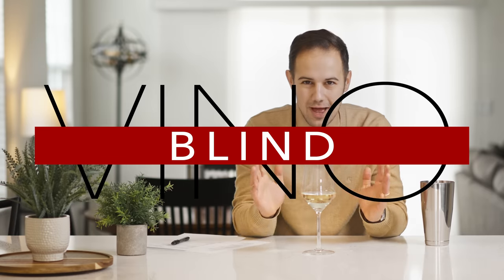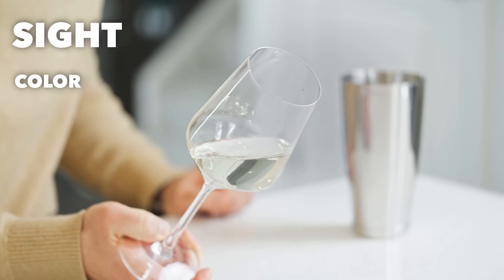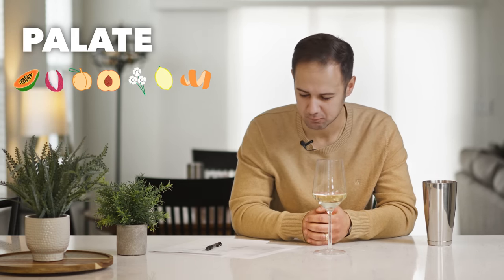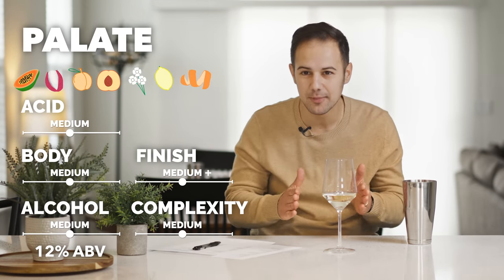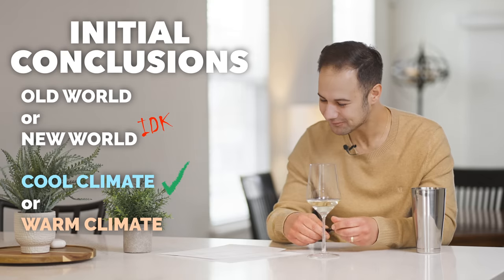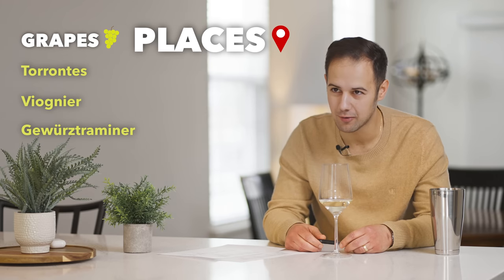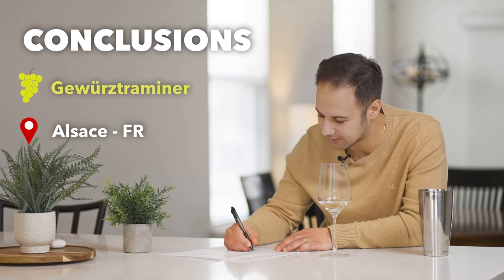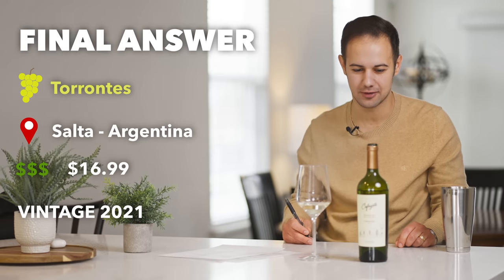Blind Tasting Wine: Will the Sommelier Get it RIGHT? | Vino Blind (Ep. 1)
Enjoy the show? We're independently owned and produced and would LOVE your support!

Blind tasting is all about practice, so in "Vino Blind" practice along with me! This is a great exercise for people who are studying for sommelier exams, whether Court of Master Sommeliers or WSET. I'll go through the steps of blind tasting from sight to nose to palate and tell you what I'm thinking along the way. As I taste, I will make sure to tell you at home what clues I'm getting about the wine so that you can try and guess the wine too! Eventually, we'll come up with an initial conclusion about the wine based on its color, flavors (citrus, peach, floral, etc) and structure (acid, tannin, alcohol, body, sugar) and come up with a few possible grape varieties and locations. Finally, we'll make our guess; what grape/s, what region the wine is from, what quality or price, and what vintage. Then we do the BIG REVEAL and analyze whether we got it right or wrong so we can learn from our experiences or mistakes.

Possible grapes and places:

Albarino
Spain - Rías Baixas

Chardonnay
France - Chablis - AOP, Premier Cru, Grand Cru
France - Côte de Beaune - Major Village AOPs, Premier Cru, Grand Cru
France - Mâconnais - AOP, Major Village AOPs, Premier Cru
California - Carneros / Napa Valley / Russian River Valley / Sonoma Coast / Sonoma Valley
Australia -  Adelaide Hills / Margaret River / Padthaway / Yarra Valley

Chenin Blanc
France (Loire) - Montlouis-sur-Loire / Vouvray / Savennières

Gewürztraminer
France - Alcase

Grüner Veltliner
Austria - Kamptal/Kremstal/Wachau

Print Gris
France - Alcase
Italy - Friuli / Trentino-Alto Adige

Riesling
Germany - Mosel / Rheingau / Rheinhessen / Pfalz / Nahe
Australia - Clare Valley / Eden Valley
France - Alcase

Sauvignon Blanc
France (Loire) - Sancerre / Pouilly-Fumé
France (Bordeaux) - PessacLéognan / Graves
New Zealand - Marlborough

Torrontes
Argentina - Mendoza / Salta

Viognier
France (Rhône) - Condrieu

00:00 Introduction
01:30 Sight
02:02 Nose
03:04 Palate
04:26 Initial Conclusion
07:51 Final Conclusion
08:34 REVEAL!
08:57 Analysis
ABOUT V IS FOR VINO: Wish learning about wine was easier? It's fun AND easy with your personal sommelier, travel guide, and host, Vince! Join him as he travels the world of wine - eating, drinking, and breaking down wine topics for you up close and personal!

Want to know more? On each episode of V is for Vino, you'll:

- Learn about the grapes. Vince breaks down wine topics easily, making them fun and easy to understand!

- Visit the region. Not everyone gets to travel to wine country as much as they'd like, so experience the beauty and culture firsthand with Vince. Travel the world and sip along from the comfort of your couch!

JOIN VINO VIP to watch episodes ad-free, get early access to new videos, exclusive VIP members-only content, virtual zoom wine tastings with Vince, and fun giveaways!